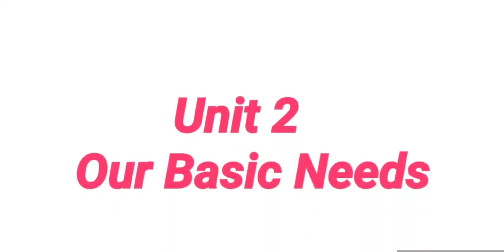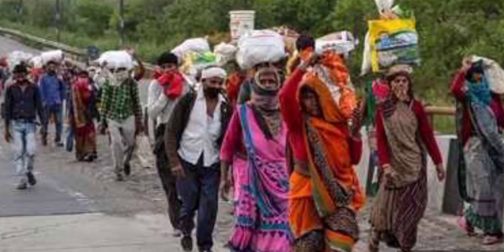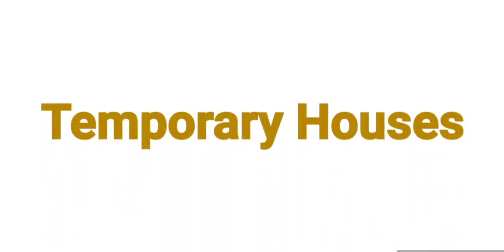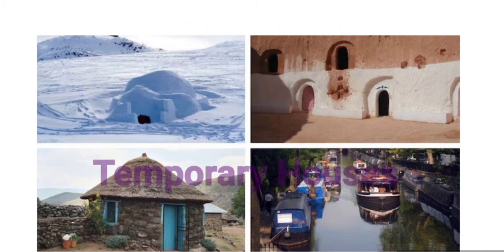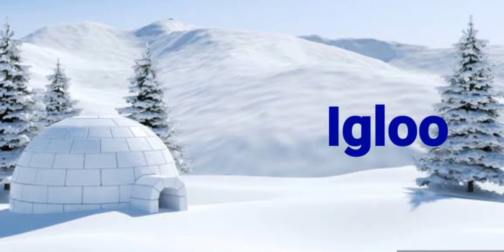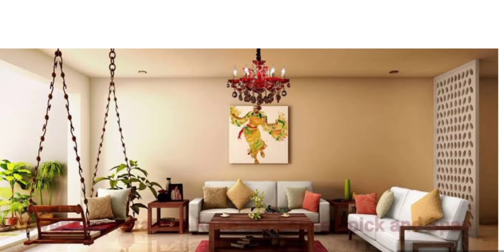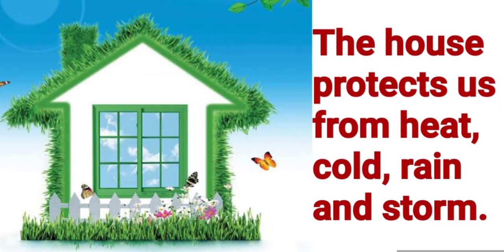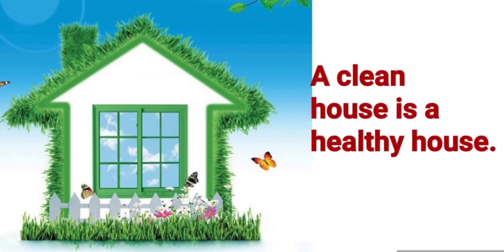Greatmen Online Learning Class 3 Social Science 0601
We Are Committed To Provide Best Knowledge To Create Happiness In Our Society. In This Continuous Effort We Are Now Gearing Up For One Of The Required Teaching Methodology In The Current Situation To Facilitate Continuous Learning For Our Scholars We Will Be Sharing Online Learning Videos For All The Classes For The Session 2020-21. Since This Method Is New For The Educators , We Request For The Parents Cooperation And Support In Our New Endeavor. This Video Contains Class 3 Social Science Chapter 6 Explanation And Worksheet Link-